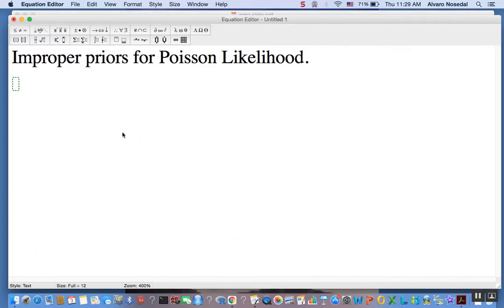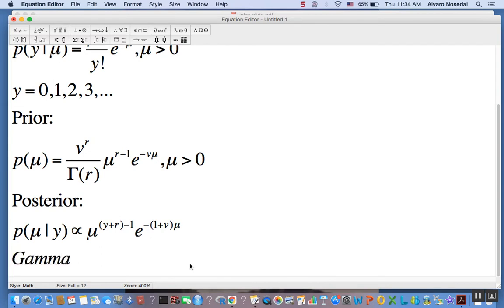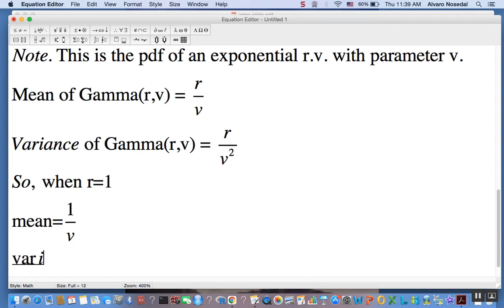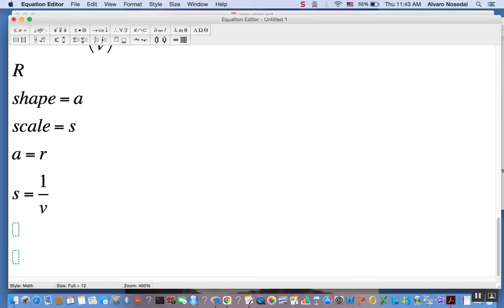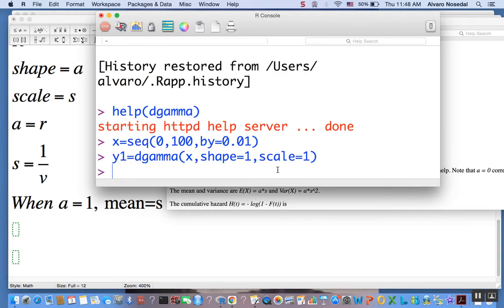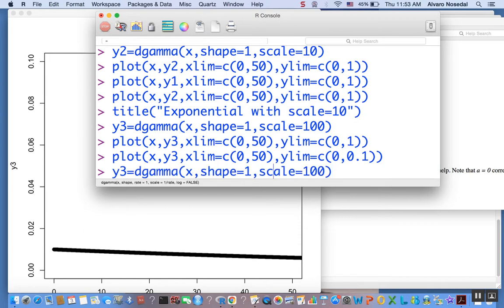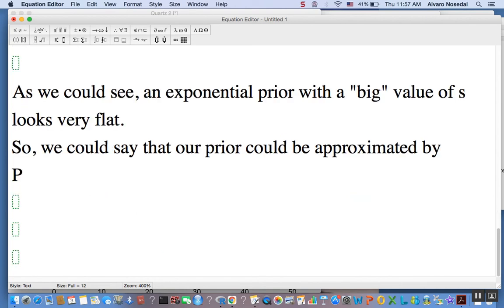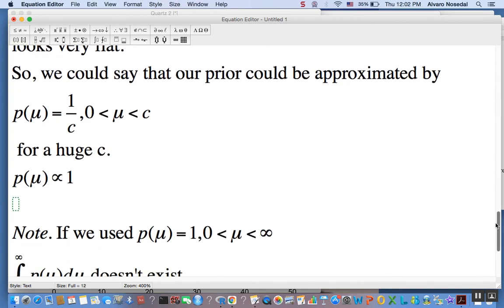sta360 improper priors for poisson